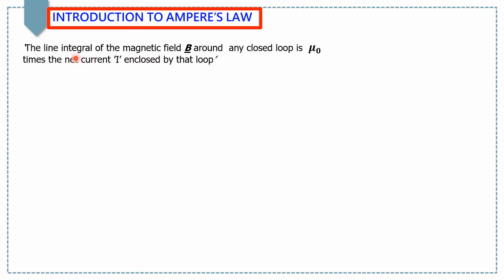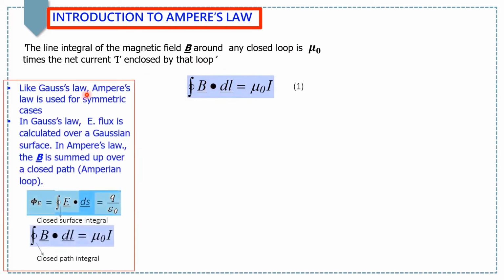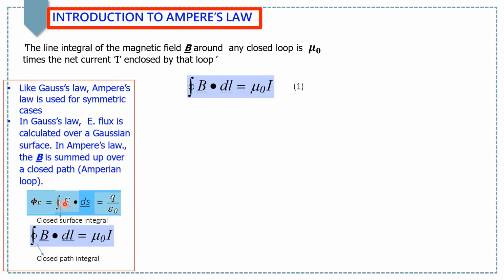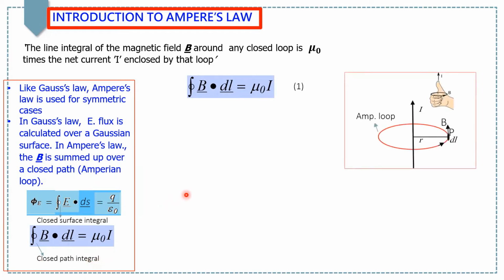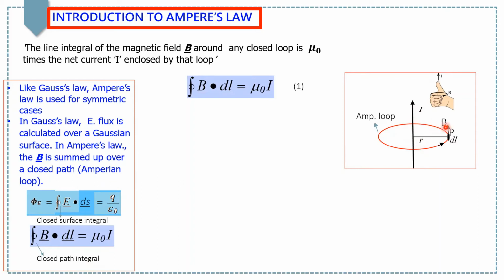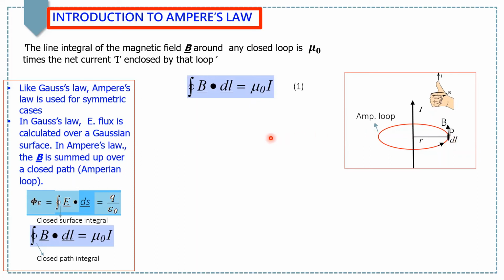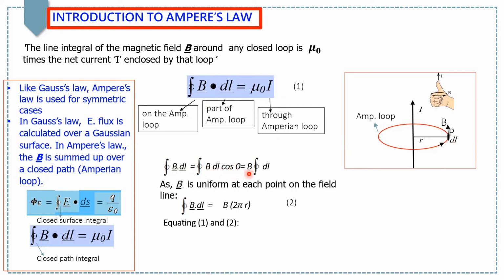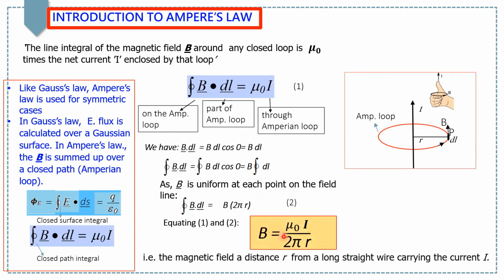Ampere's Law | Ampere law equation | Ampere's law Class 12 | Ampere's law BS and MSc(Physics)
What is Ampere's law?
Like Gauss’s law, Ampere’s  law is used for symmetric cases
In Gauss’s law,  E. flux is calculated over a Gaussian surface. In Ampere’s law., the B is summed up over a closed path (Amperian loop).